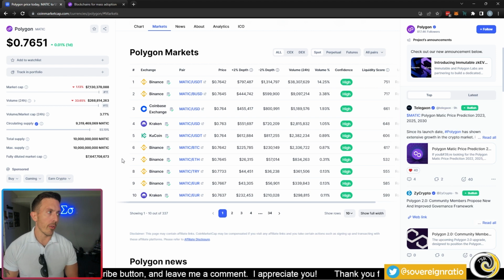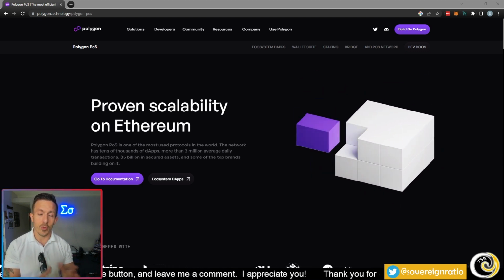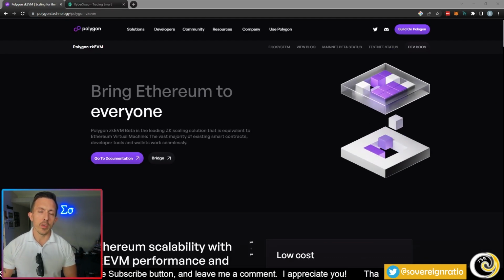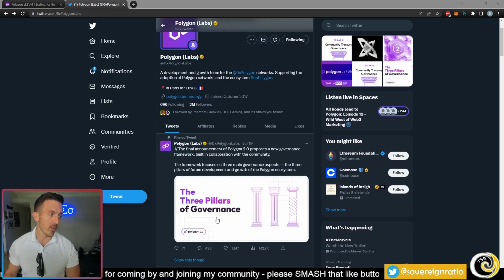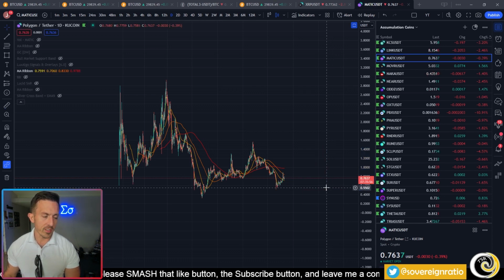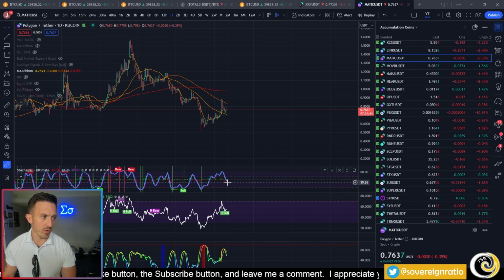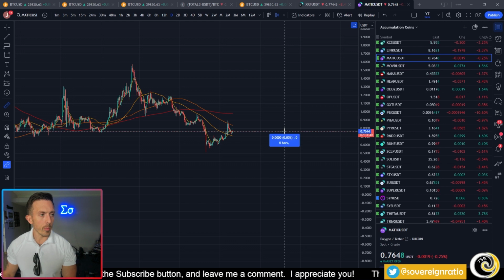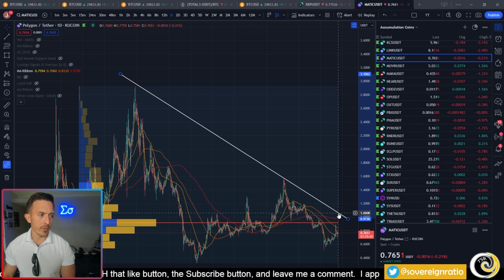Why YOU should consider adding Polygon (MATIC) to your ALTCOIN bag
Polygon is one of the most promising projects in the entire crypto space.  It provides scaling solutions that drastically reduce Ethereum transaction costs and has partnered with many big names like Starbucks and Disney for both transactional and metaverse solutions.  Bitcoin is known as digital gold and some consider Ethereum to be digital silver, but altcoins are largely still speculative because many are not yet actually producing anything of value on the blockchain.

Chapters:
00:00 - Intro
00:24 - MATIC Tokenomics
01:22 - What is Polygon?
05:19 - MATIC T/A
09:48 - Closing

The Sovereign Ratio is a channel focused on self-improvement and investing, specifically crypto, along with men's fitness, mindset, and empowerment.  The 1.618 ratio is everywhere, from having been shown in studies to be the most attractive shoulder to waist ratio for men, to the measurement of a wave at it's peak.